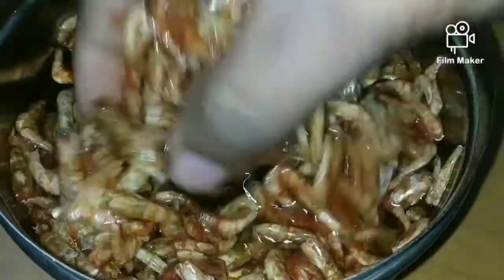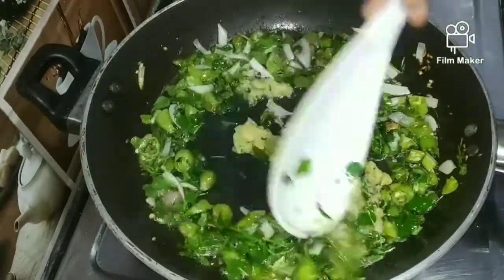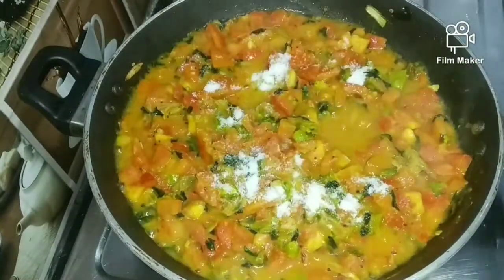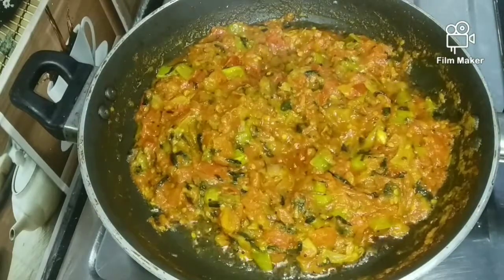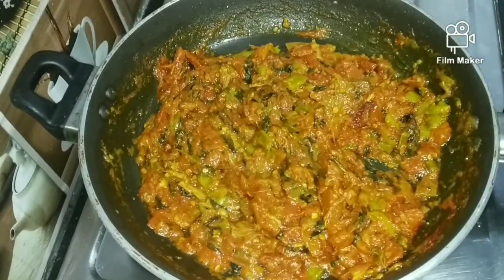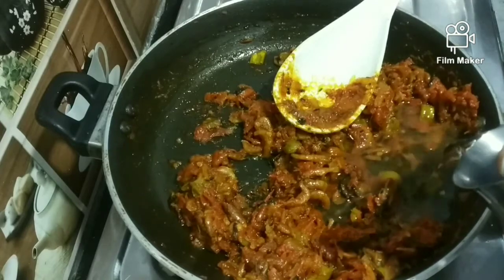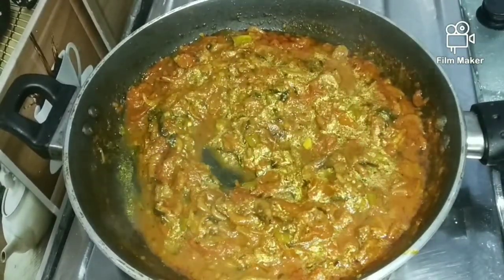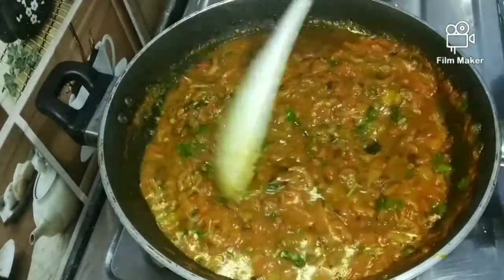టమాటో ఎండు రొయ్యల కూర | Tomato Dry Prawns Curry in Telugu | Dry Shrimp | Dry Eral